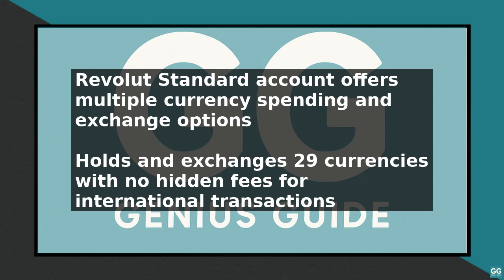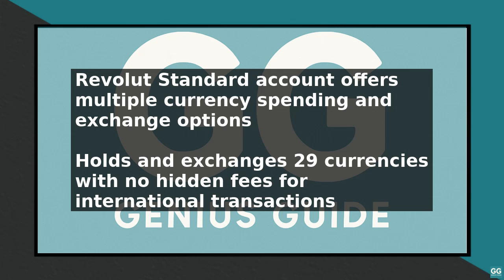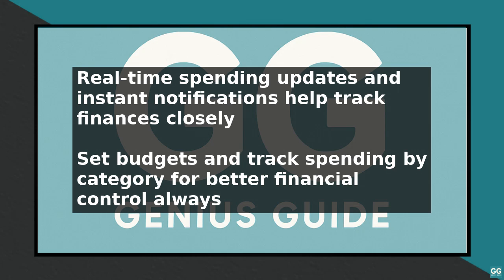Guide To Revolut Standard Account (2025)